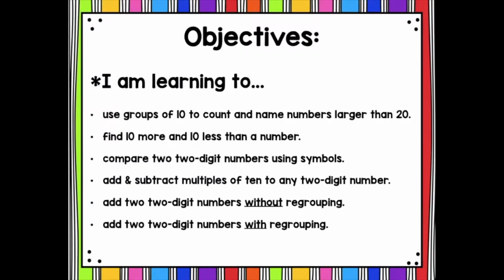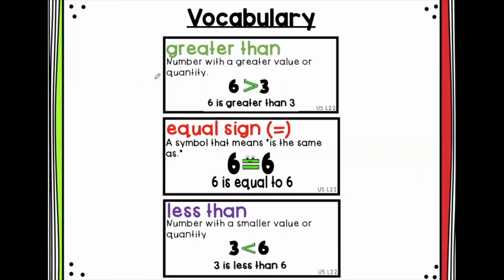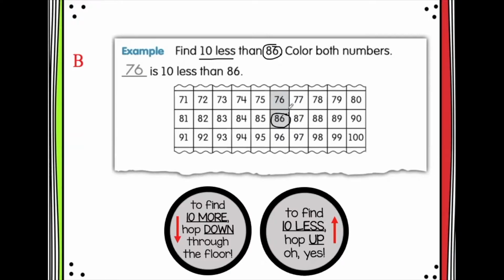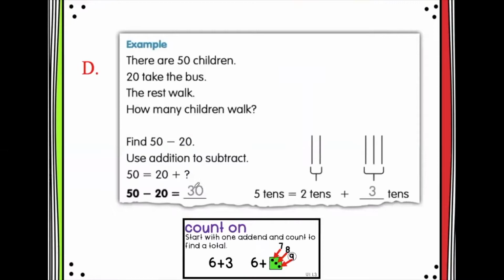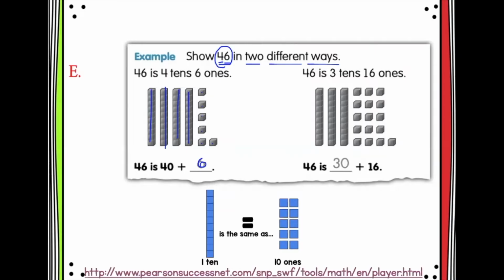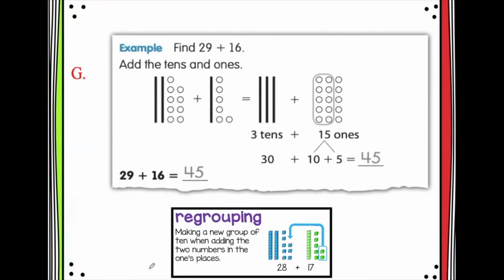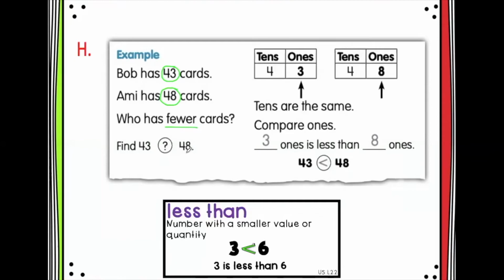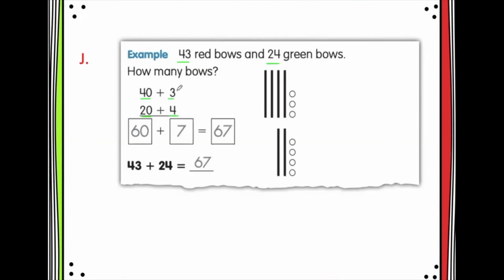KCS@home - Math - 1st - Activity 4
This video is about KCS@home - Math - 1st - Activity 4